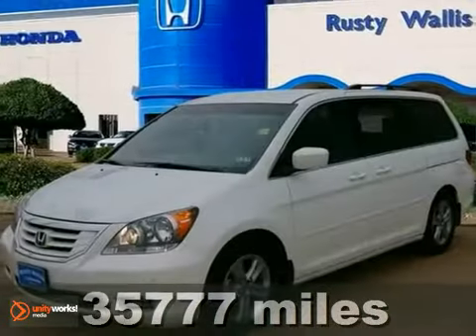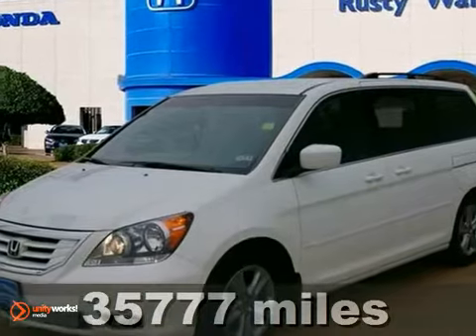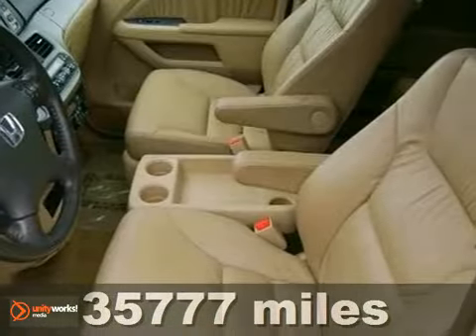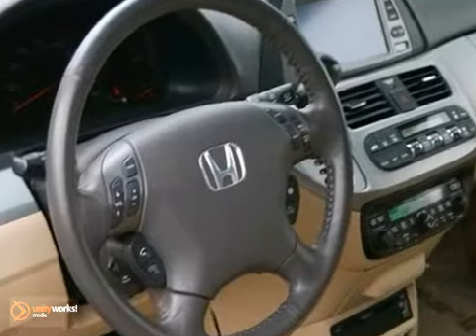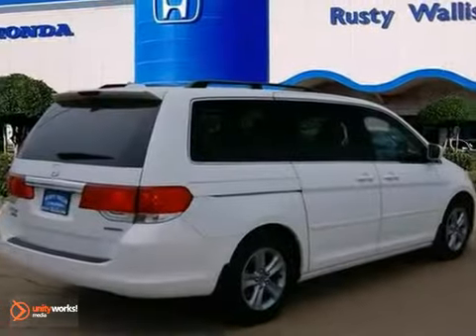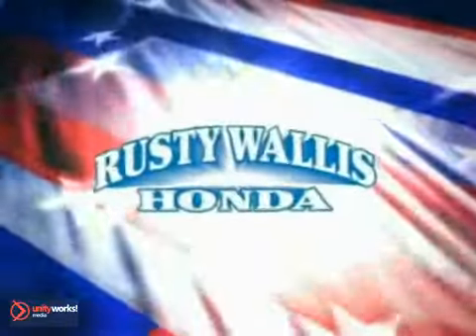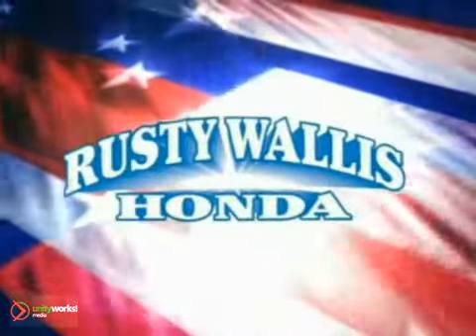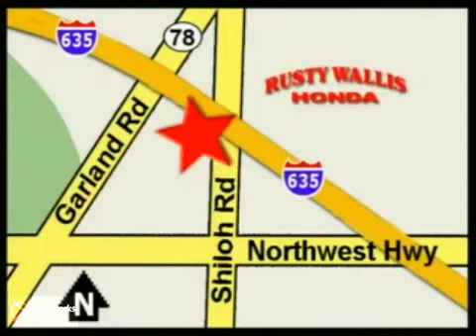2009 Honda Odyssey H2777 in Dallas TX Fort Worth, TX - SOLD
SOLD - If you are looking for real value on a great used car, Rusty Wallis Honda invites you to call and make an appointment to view this 2009 Honda Odyssey, stock# H2777. We are conveniently located near Dallas TX Fort Worth, TX and known for our great selection, reliability and quality. Call to take a look at this 2009 Honda Odyssey today.

12277 Shiloh Road
Dallas TX Fort Worth TX, 75228